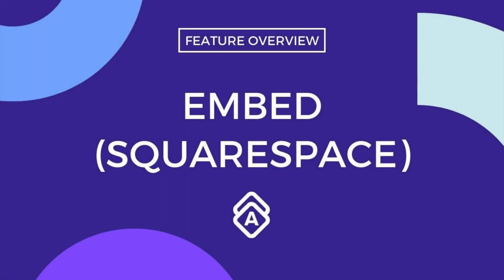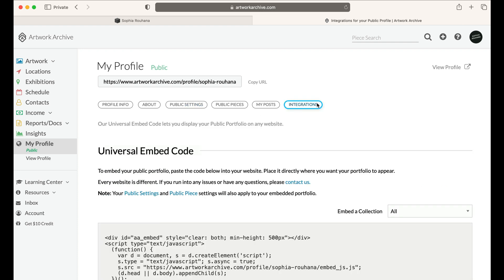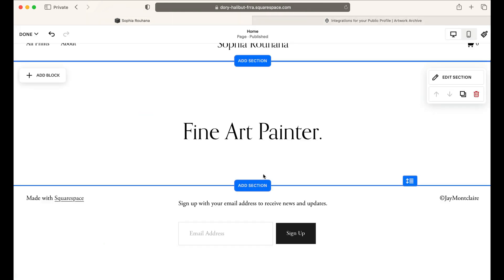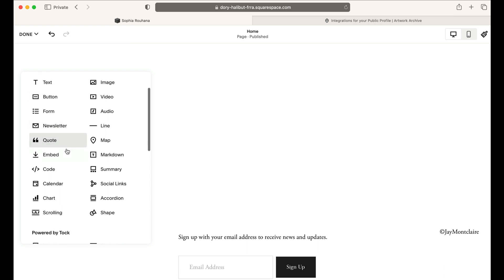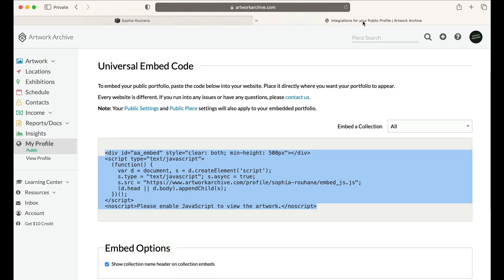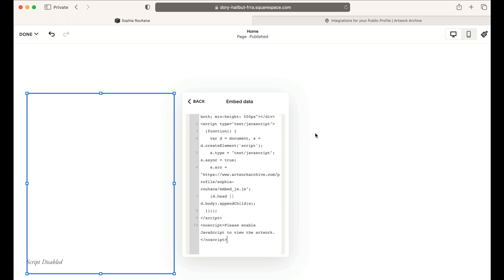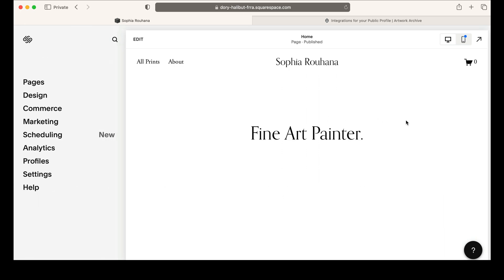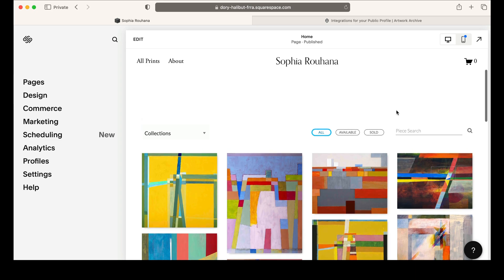How to Embed Your Artwork Archive Public Profile into a Squarespace Page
You can integrate your Squarespace site with Artwork Archive by placing a small snippet of code onto the page in which you want to display your art portfolio. Your gallery will automatically update on your website from your Artwork Archive account when you mark your artworks as public—no coding necessary.